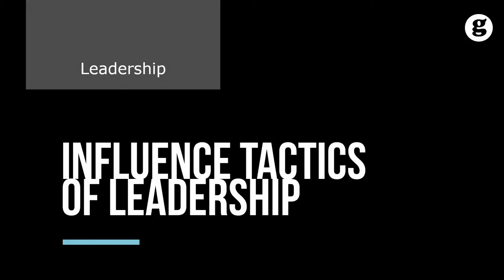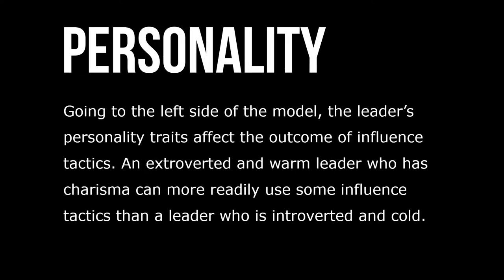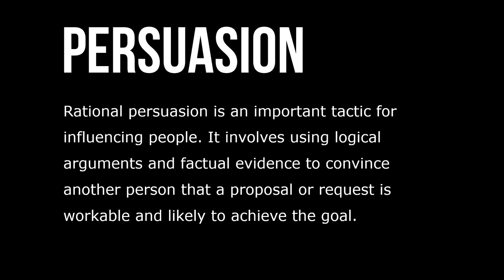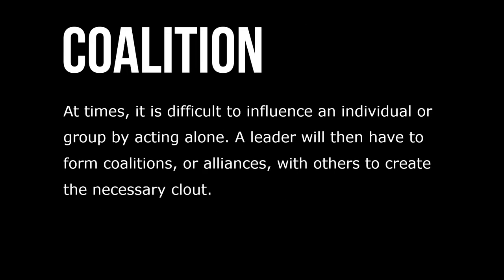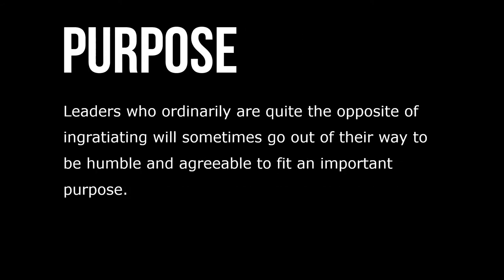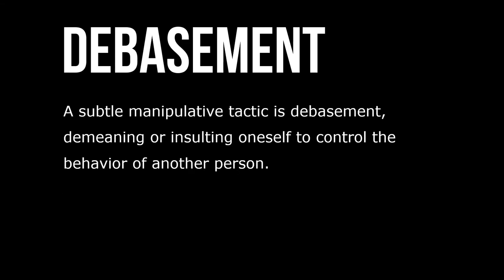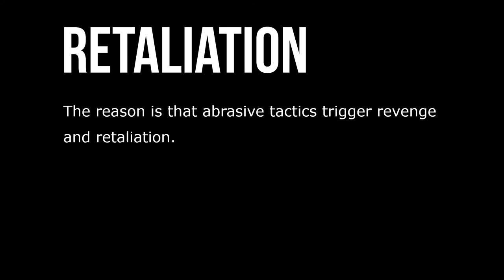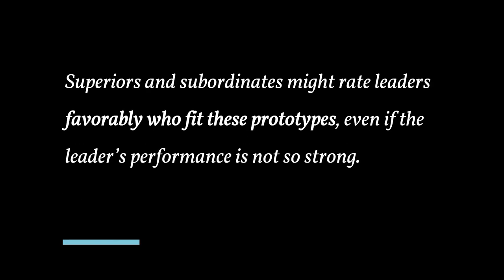Influence Tactics of Leadership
Influence is the ability to affect the behavior of others in a particular direction, whereas power is the potential or capacity to influence. Leaders are influential only when they exercise power. A leader, therefore, must acquire power in order to influence others. Looking at the right side of the model, the three possible outcomes are commitment, compliance, and resistance.

Commitment is the most successful outcome: The target of the influence attempt is enthusiastic about carrying out the request and makes a full effort, and is therefore fully engaged. Commitment is particularly important for complex, difficult tasks because these require full concentration and effort. If you were influencing a technician to upgrade your operating system software, you would need his or her commitment.

Compliance means that the influence attempt is partially successful: The target person is apathetic (not overjoyed) about carrying out the request and makes only a modest effort.  The influence agent has changed the person’s behavior but not his or her attitude. Compliance for routine tasks—such as wearing a hard hat on a construction site—is usually good enough.

Resistance is an unsuccessful influence attempt: Resistance includes making excuses for why the task cannot be carried out, procrastinating, and outright refusing to do the task. Going to the left side of the model, the leader’s personality traits affect the outcome of influence tactics. An extroverted and warm leader who has charisma can more readily use some influence tactics than a leader who is introverted and cold. The leader’s behaviors also affect the outcome of influence tactics in a variety of ways.